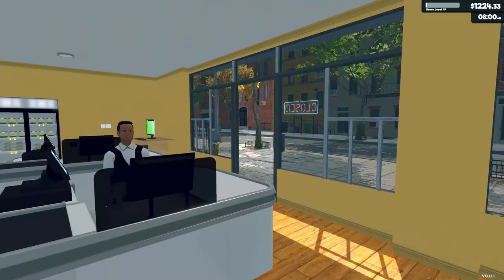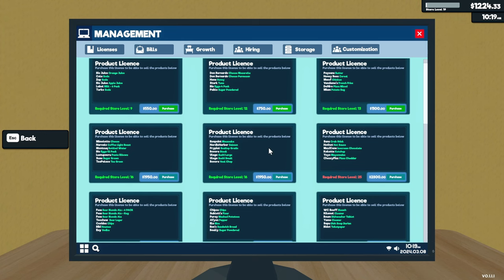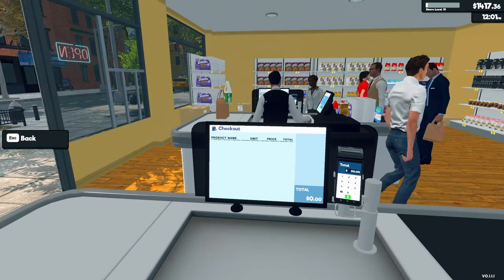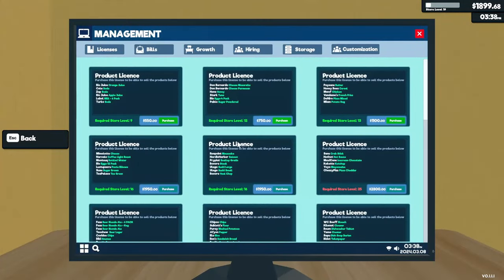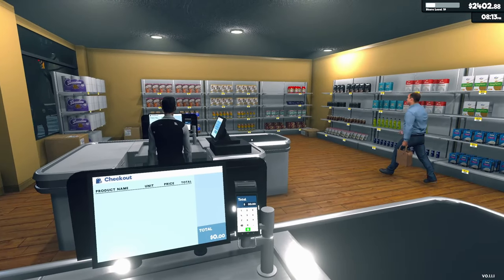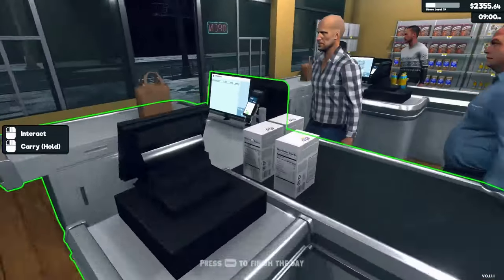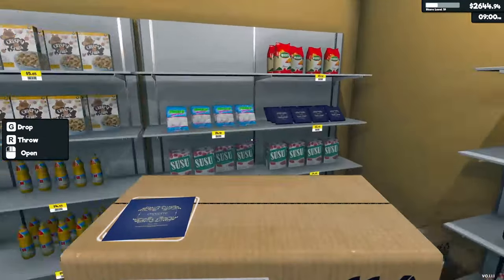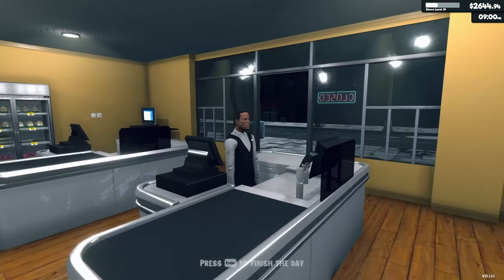Supermarket Simulator - Episode 17